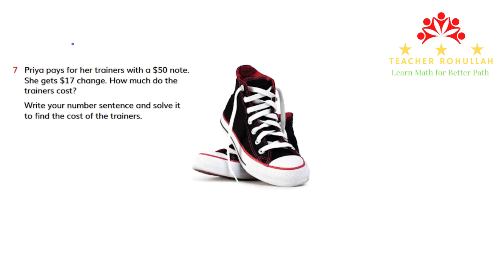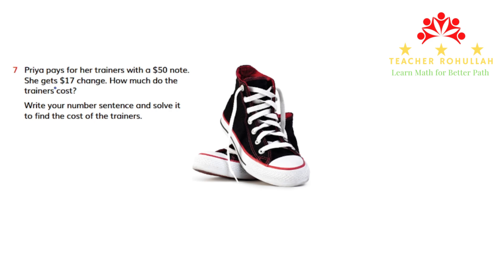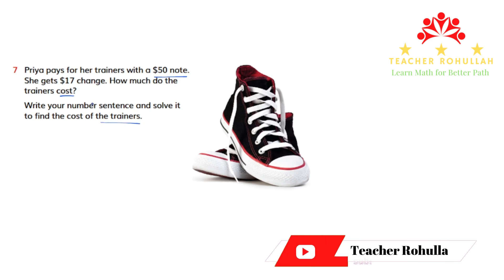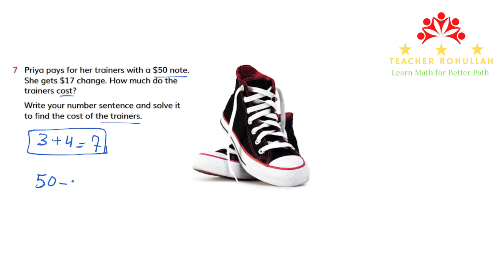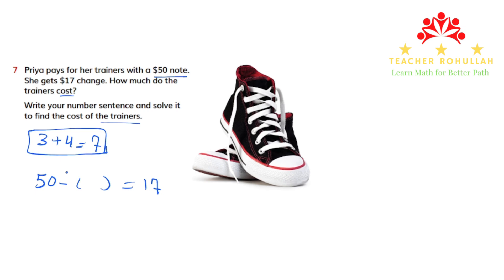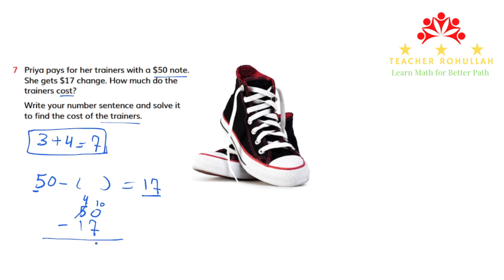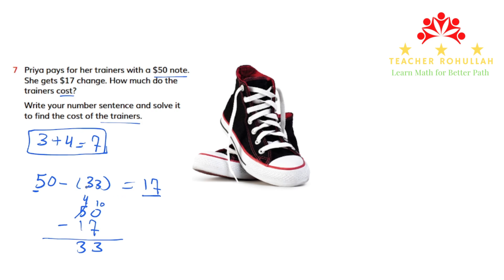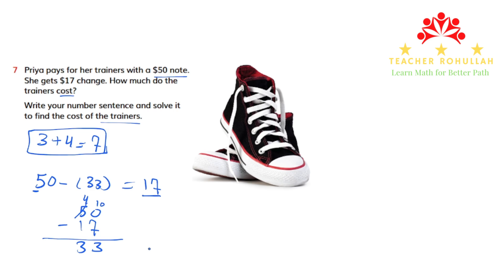𝐄𝐱𝐞𝐫𝐜𝐢𝐬𝐞 𝟑.𝟑 (𝐐𝐮𝐞𝐬𝐭𝐢𝐨𝐧 𝟕) | 𝐂𝐚𝐦𝐛𝐫𝐢𝐝𝐠𝐞 𝐏𝐫𝐢𝐦𝐚𝐫𝐲 𝐌𝐚𝐭𝐡𝐞𝐦𝐚𝐭𝐢𝐜𝐬 𝐋𝐞𝐚𝐫𝐧𝐞𝐫'𝐬 𝐁𝐨𝐨𝐤 𝟑